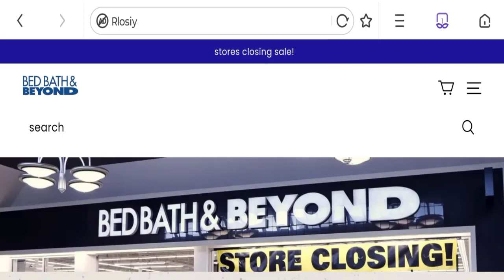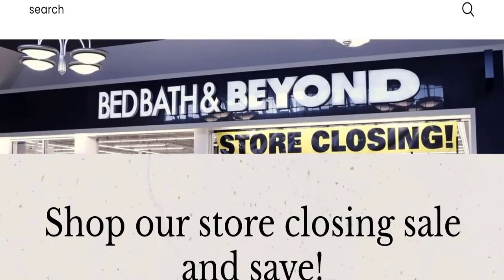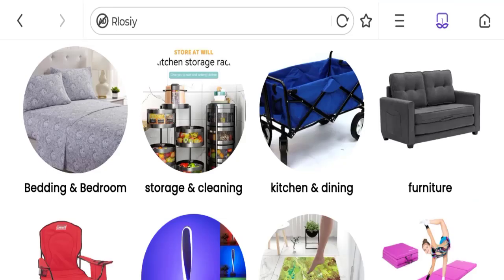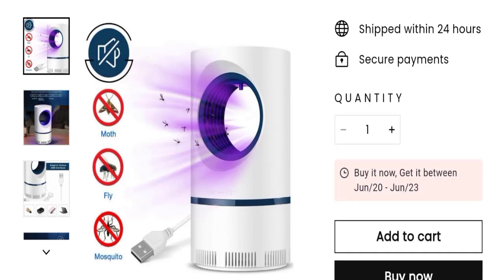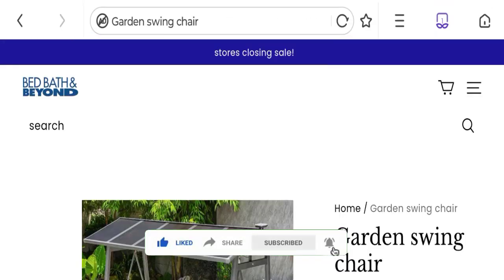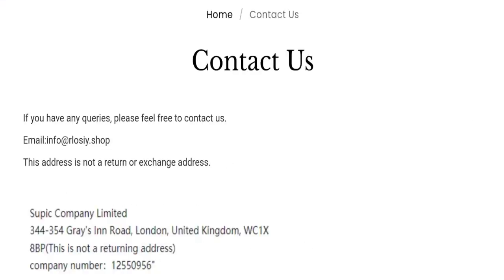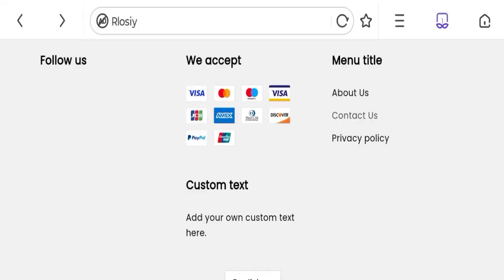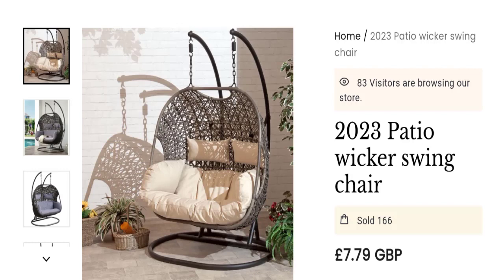Rlosiy Shop Scam (June 2023) This Site Is Legit or Scam? Watch Video Now! | Good Genuine Reviews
Do you want to know about Rlosiy Shop Scam? Watch this video till end because in this video you will get to know about the legitimacy of the site.

1. How to Refund on PayPal? Step-By-Step Guide on the Refund Policy

2. How to get a refund for a fraudulent credit card transaction

3. How to check whether a product is genuine or not?